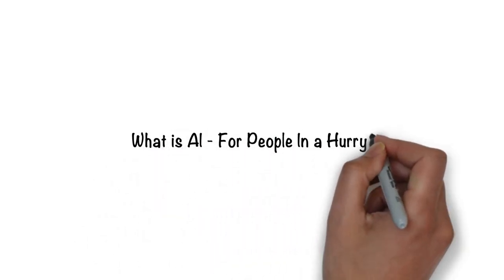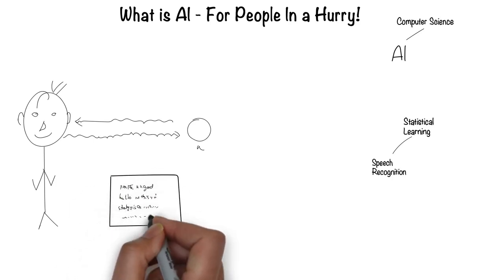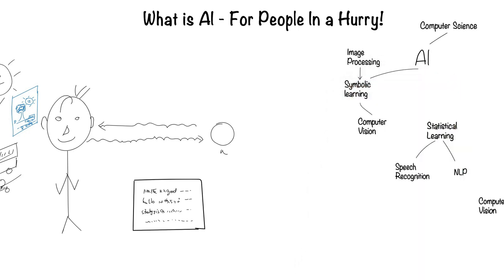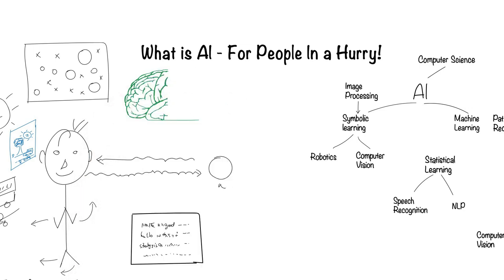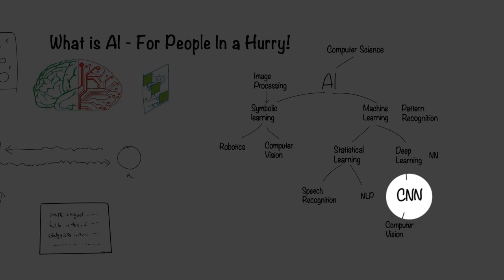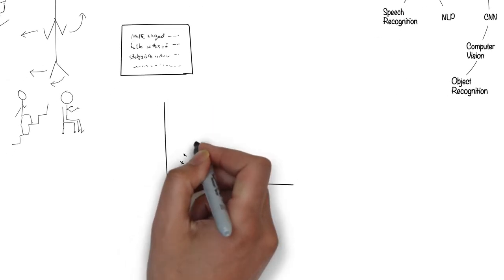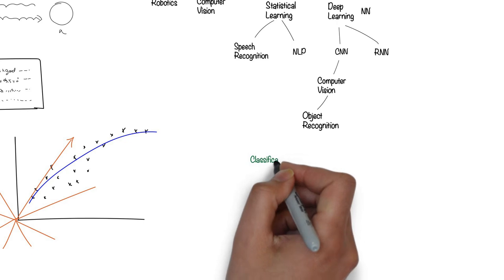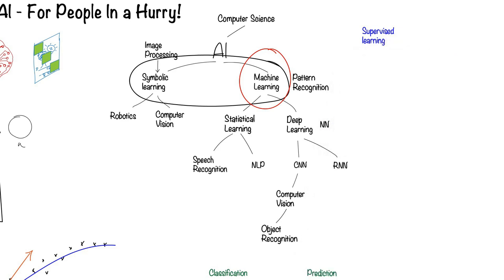What is Artificial Intelligence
There is so much discussion and confusion about AI nowadays. People talk about deeplearning and computerVision without context. In this short video, I give context on how to think about AI